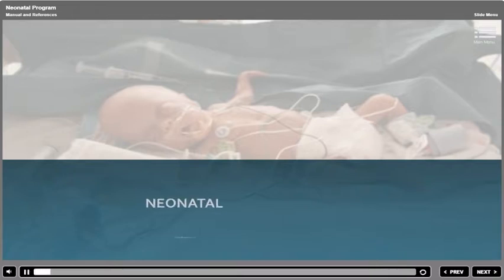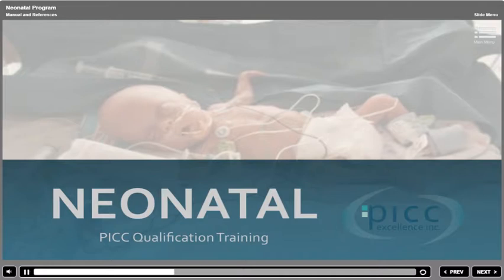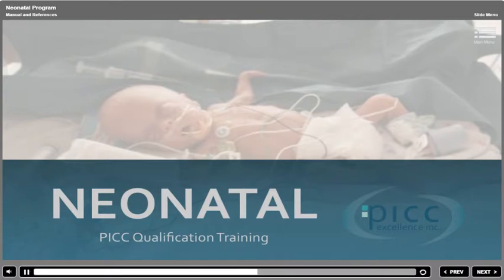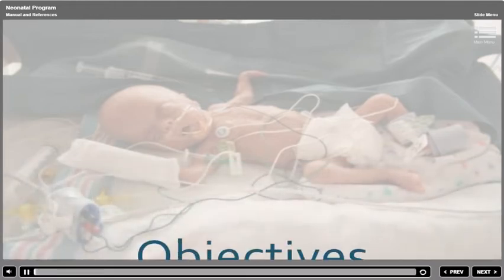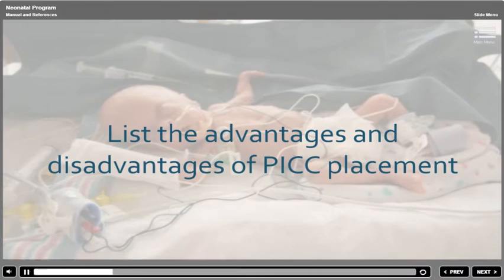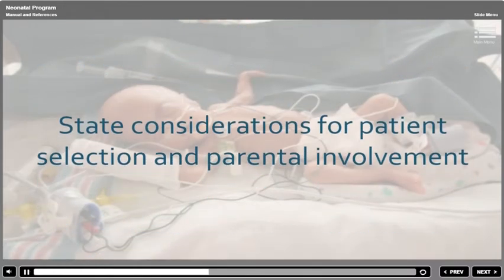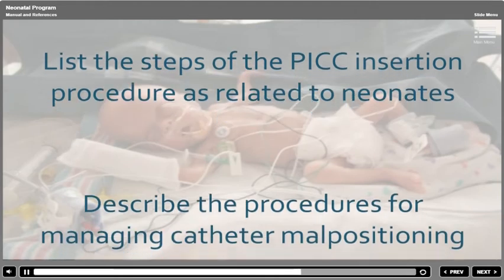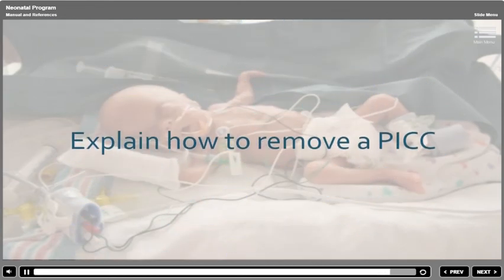Neonatal PICC Qualification Training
The Neonatal PICC Insertion Training course is designed to train the nurse or physician for the insertion of PICCs in the neonatal population. The program includes videos of actual insertions of PICCs with neonates. While general for all neonates patients, specific class information includes:

Definitions, indications and contraindications
Anatomy of veins, arteries, valves and site selection
Ultrasound use with neonates
Infection prevention
Confirmation and management of malpositioning
Common insertion and post insertion complications
Care and maintenance with catheter removal

By Nancy Moureau on behalf of PICC Excellence Inc